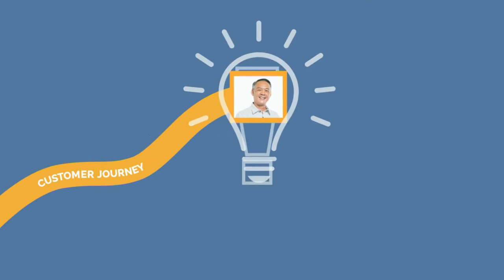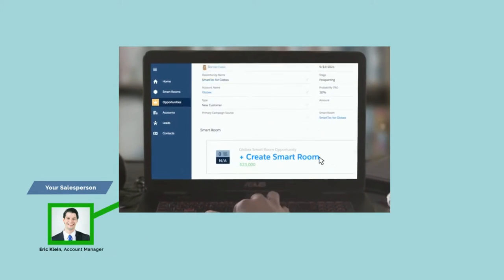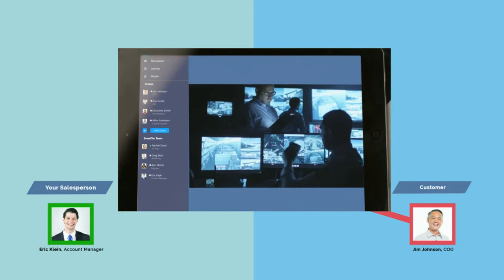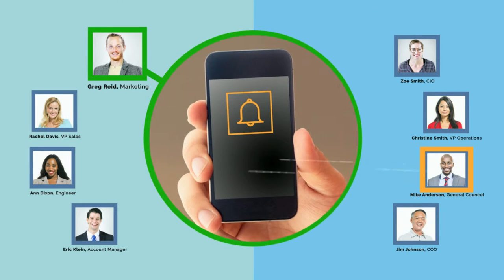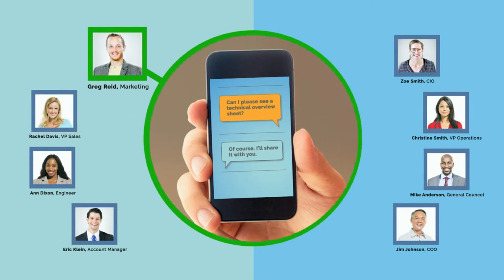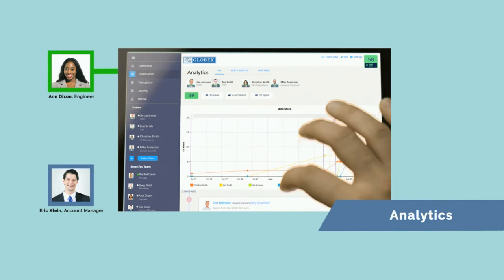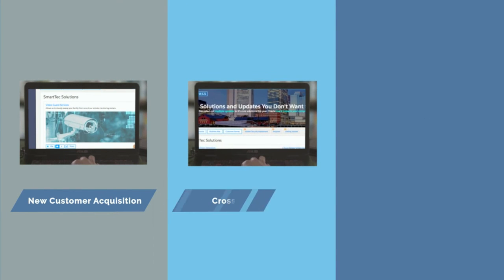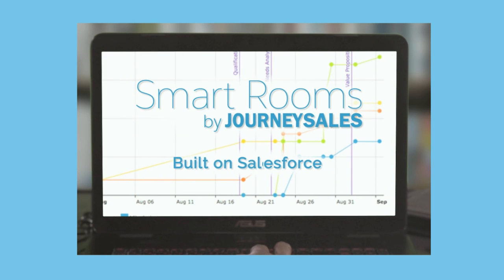Journey Sales 2-Minute Explainer Video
How Smart Rooms maintain engagement throughout the buying cycle. 2-Minute Explainer produced by Business Information Graphics